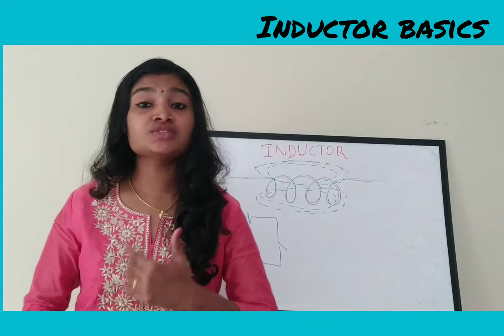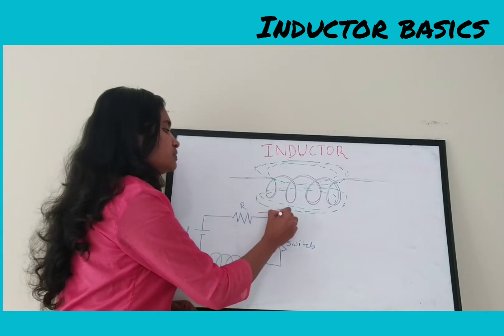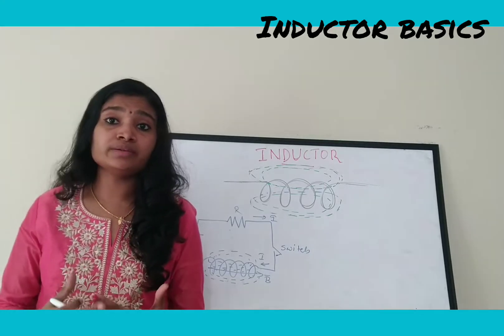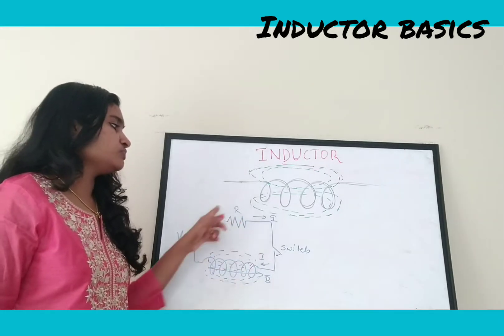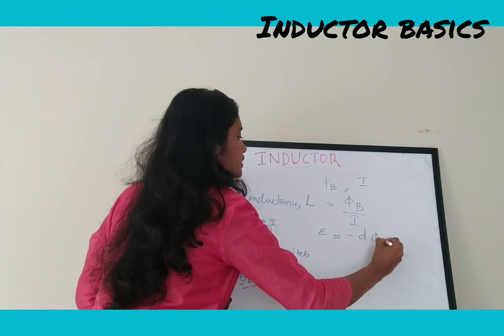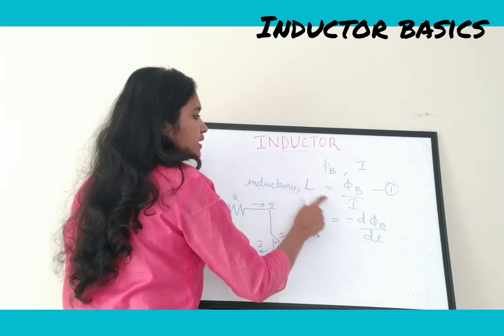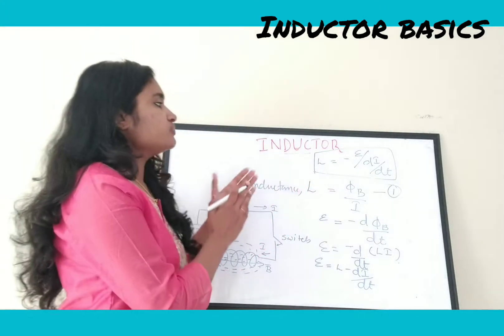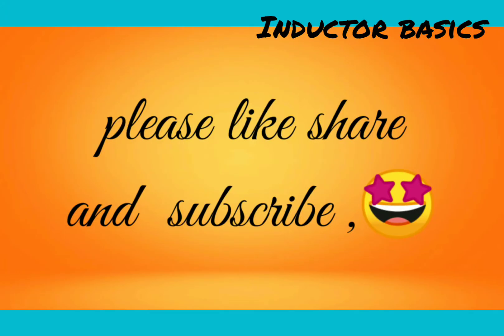Inductor Basics | what is an Inductor?????